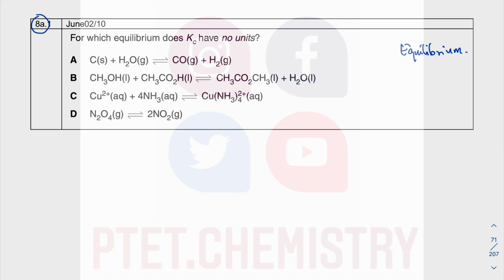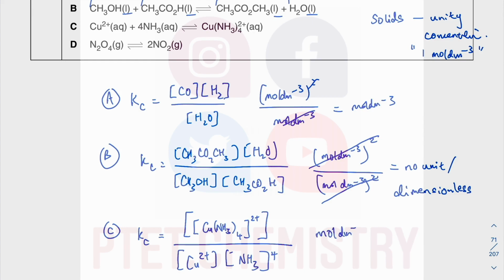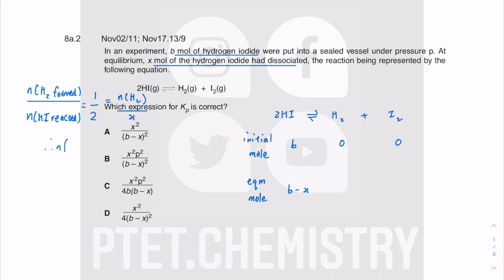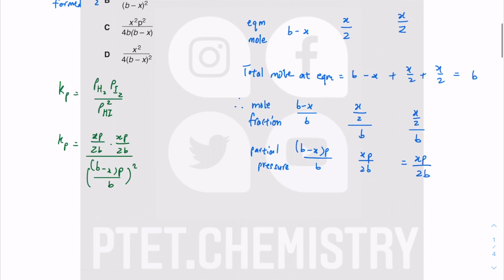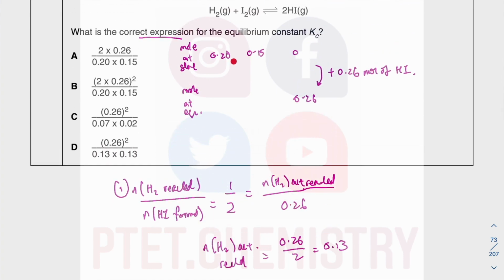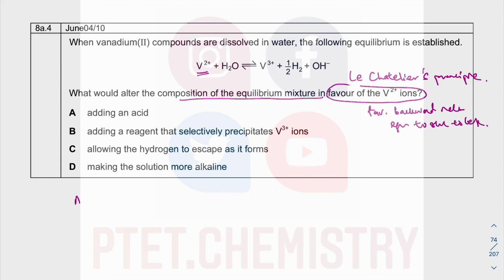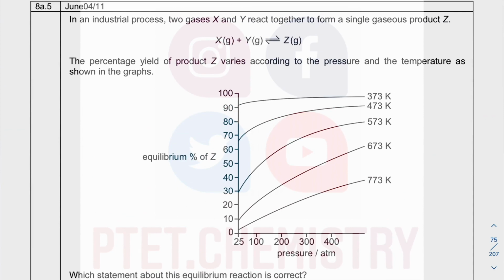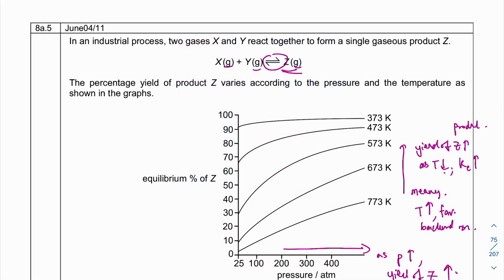A Level, IB, HSC, AP chemistry - MCQ tutorials - Chemical equilibria - 8a.1 - 8a.5